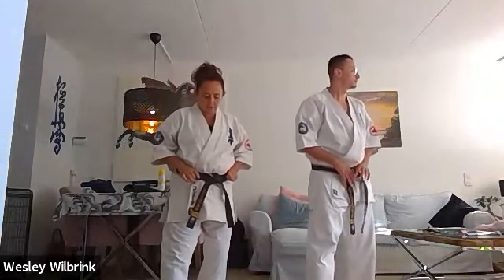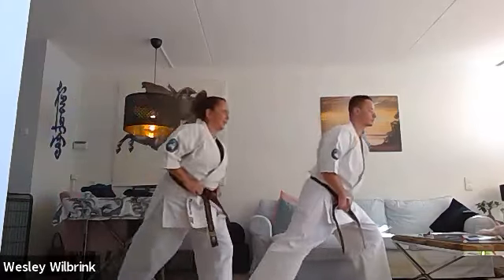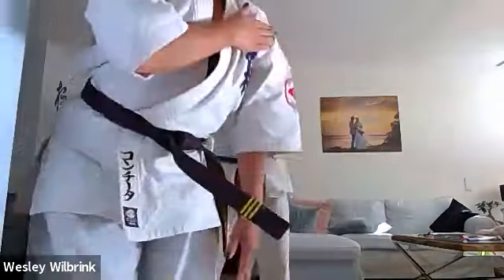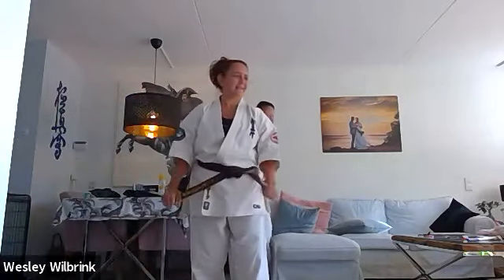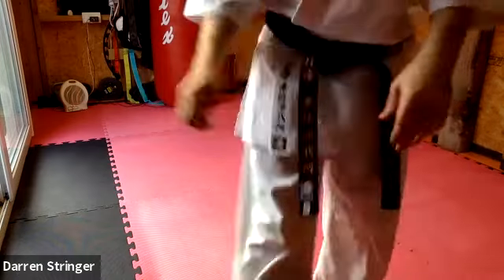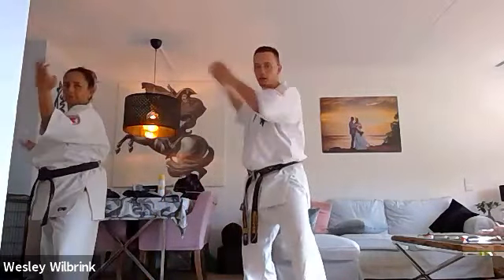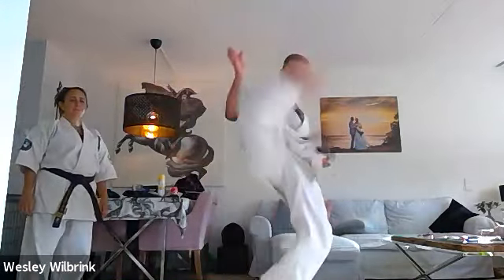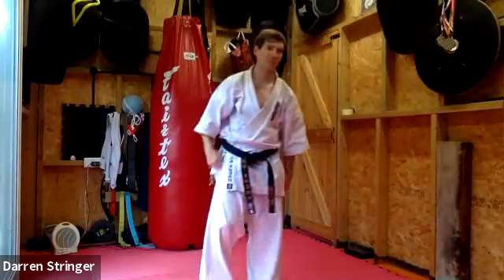Fantastic Friday by KRT and Sensei Conchita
Booooommmm,

And again another Fantastic Friday has been done and dusted. Using Kihon Kata 1 and fill this up with all of the 31 blocks from IFK Syllabus and a fair few of the kicks.

Some amazing moments have been gone in these friday sessions and we are very glad Sensei Conchita takes the time to do these sessions for everyone.

If you guys have any questions or something you would like to work on in these fantastic friday sessions, please let us know!

Keep going, Keep growing!!

Osu,

Team KRT
Darren and Wes